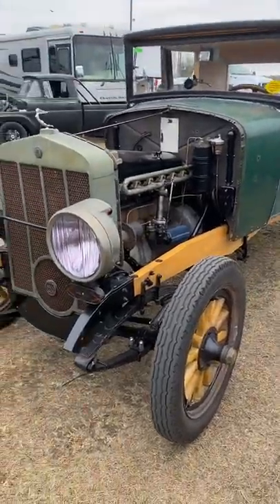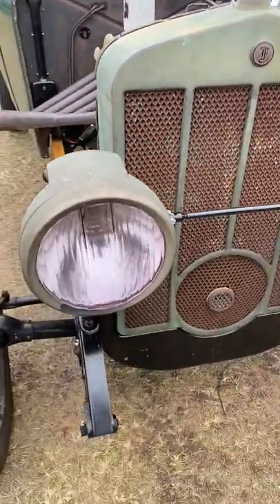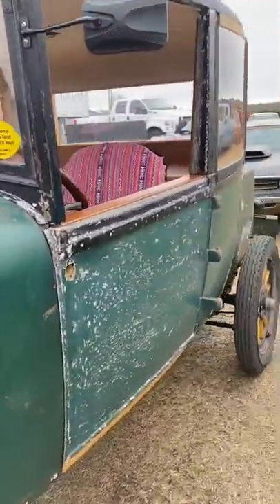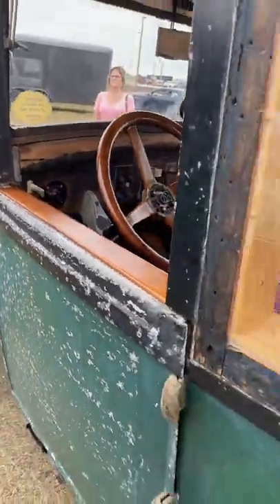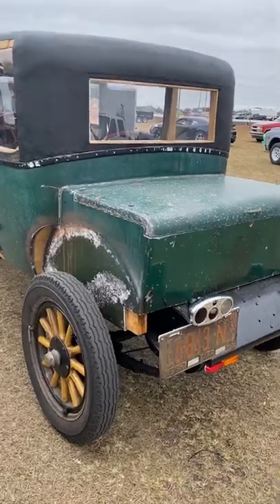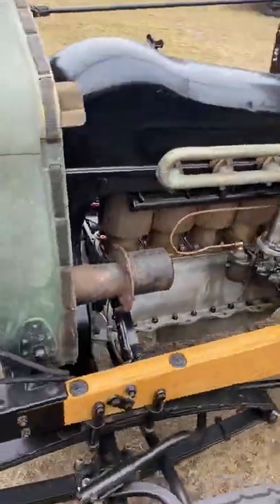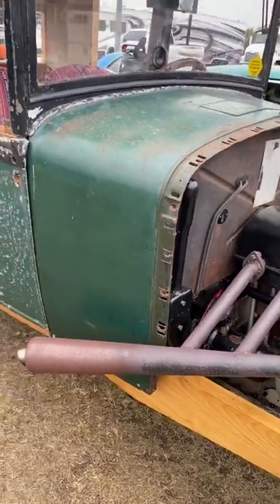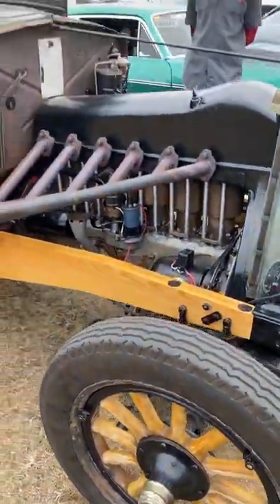Slowest car of Sick Week 2022 - 1925 Franklin